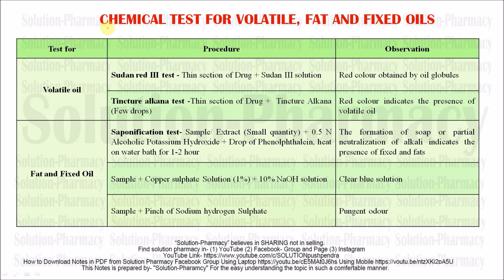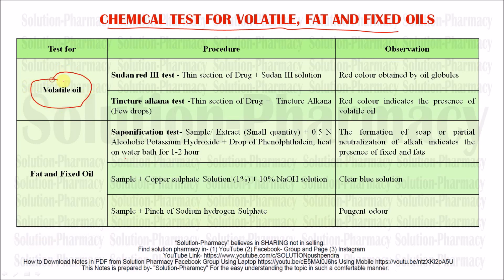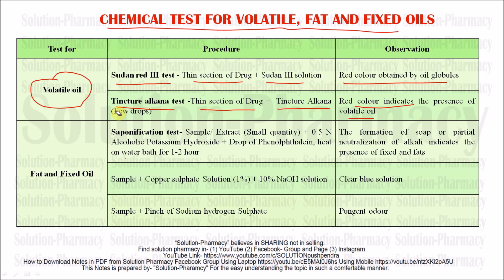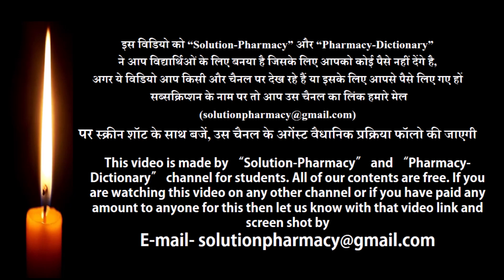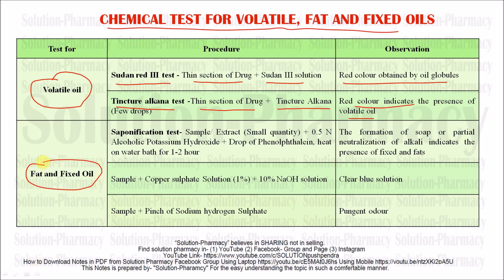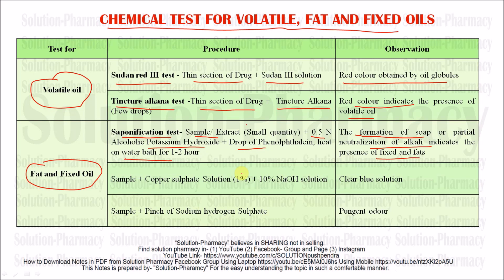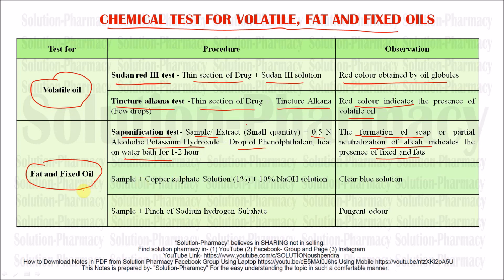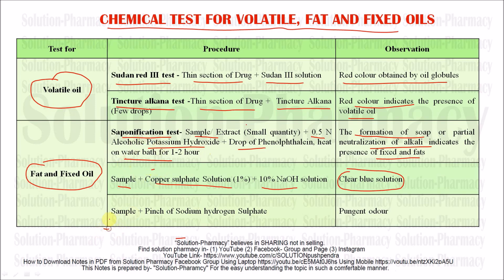Chemical Identification Test for Volatile Oil, Fat and Fixed Oil= GPAT Exclusive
Chemical Tests For Volatile Oils
Natural drugs containing volatile oils can be tested by following chemical tests:
1. Thin section of drug on treatment with alcoholic solution of Sudan III develops red colour in the presence of volatile oils.

2. Thin section of drug is treated with tincture of alkana, which produces red colour that indicates the presence of volatile oils in natural drugs.